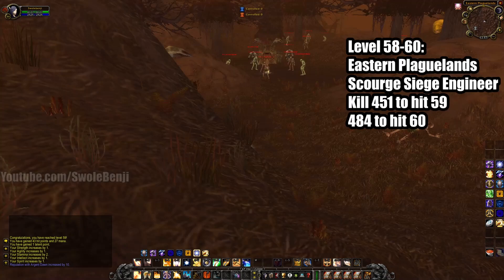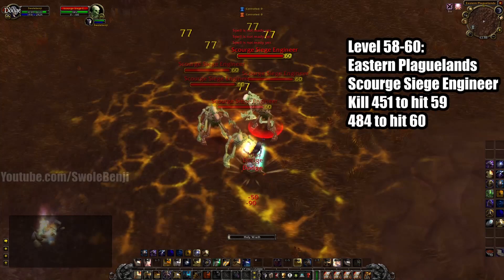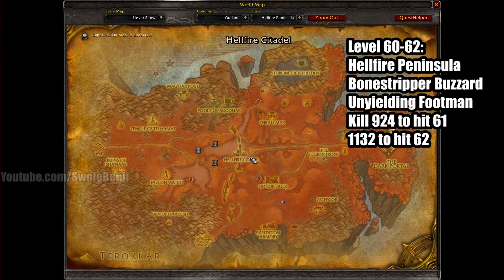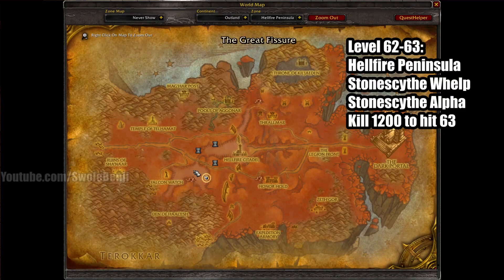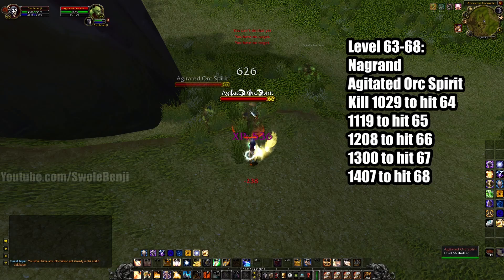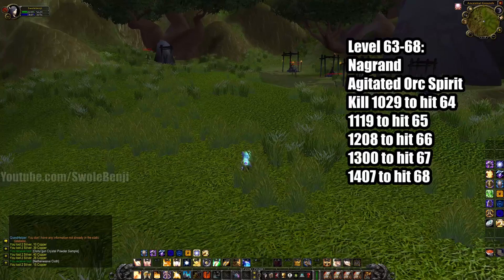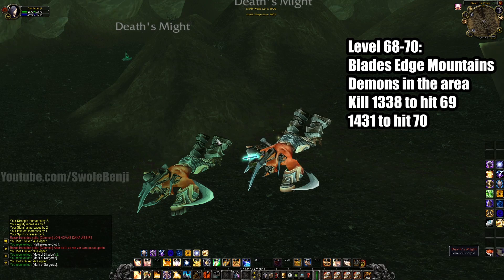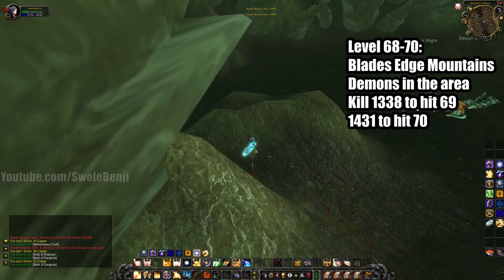TBC Classic WoW Grinding Guide - Level 58 - 70 in 2 days. Afford your mount and good gear early!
Grinding guide for World of Warcraft The Burning Crusade Classic. Level 58 to 70 in just 2 days from pure grinding. Have over 2000 gold with a very high amount of loot. I've analyzed each and  every mob drop, how packed the zones are during fresh starts, where everyone will be based on quest guides and addons, and come up with this guide to counter act ALL other options to give you the biggest advantage in money, trade skills, ease of play, and safety from alliance players.

Level 58-60: 0:00 - 1:48
Level 60-62: 1:49 - 3:20
Level 62-63: 3:21 - 3:53
Level 63-68: 3:54 - 5:39
Level 68-70: 5:40 - 8:03

Valnak: $200 (Holy crap!)

Top donators:
Valnak $650, plus multiple Steam Games.
Bursic: $500
Kelsipher  $172
Saud  $130
TheLexiphane  $75
James $60
Stad_ $50
StayFrostie: $30
GetGoodMate $22
MrDelDongo $20
Kisstank $20

Title: TBC Classic WoW Grinding Guide - Level 58 - 70 in 2 days. Afford your mount and good gear early!